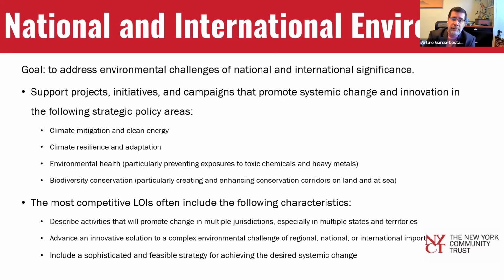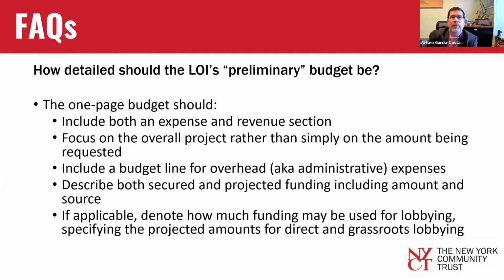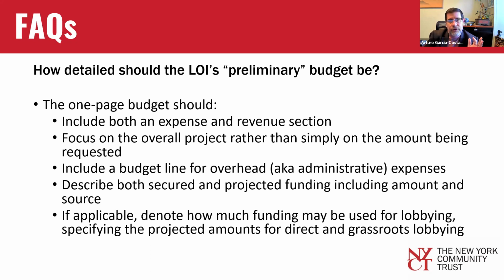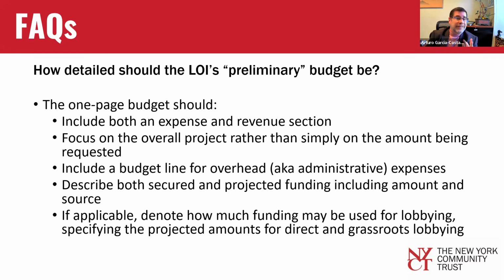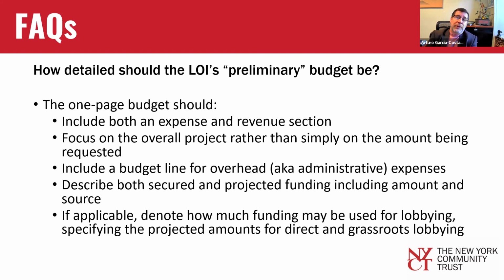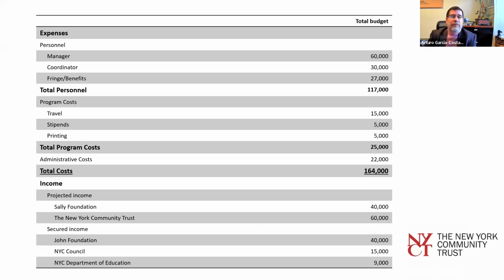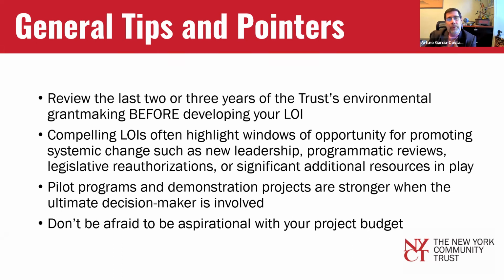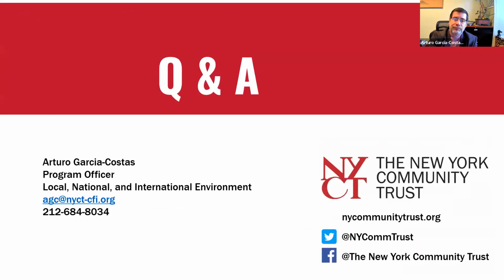National and International Environment Program Info Session